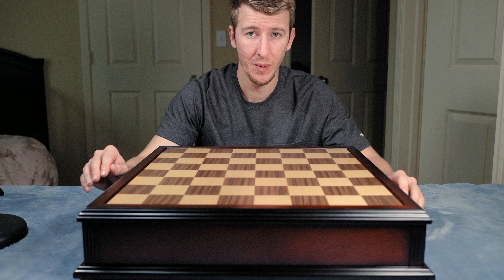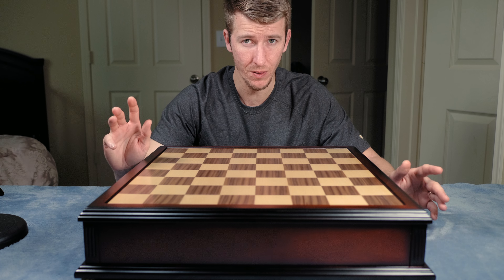Walnut and Maple Classical Tiroir Chess Board with Storage Drawers - 2.25" Squares House of Staunton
I recently acquired this very attractive chess board from the House of Staunton, the Walnut and Maple Classical Tiroir Chess Board with Storage Drawers. The Board squares measure at 2.25 inches and the board is a very great overall size for most of my pieces. Part of the reason I was doing this review was because I wasn't sure that House of Staunton gave measurements for the individual compartments, and I have since learned that the measurements are in fact provided on the website. So, although I was trying to be helpful to you guys, it seems like I was able to find the answers clearly listed on the website. Either was, I felt compelled to make this video with my fellow chess enthusiasts and friends, as well as have the opportunity to talk about my overall impression of the board.